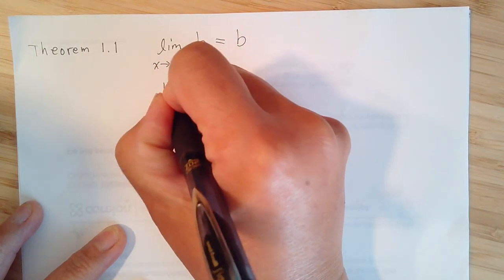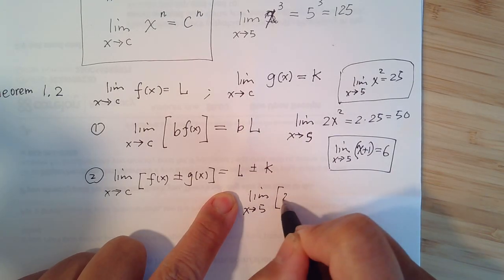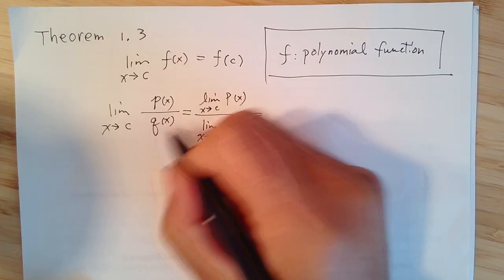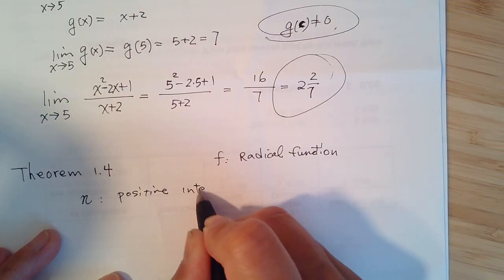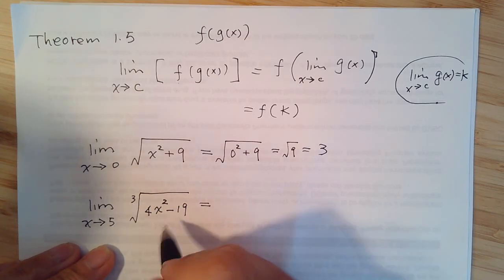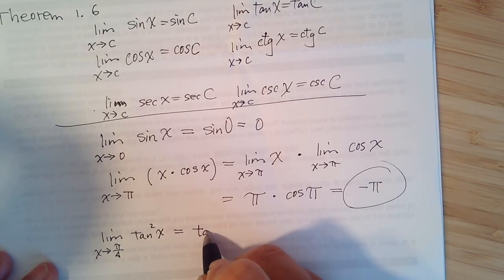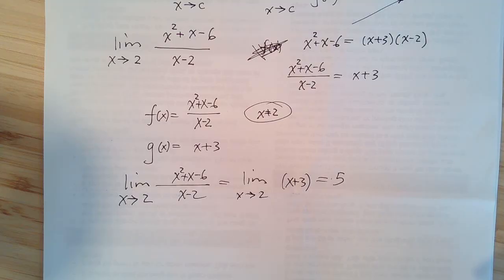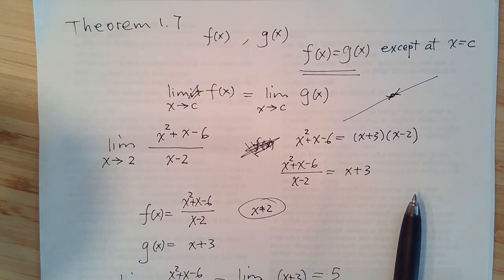Calculus 005 Properties of Limit and Direct Substitution Method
We will learn some Theorems on Limit and you will be able to use direct substitution method when you apply them. Sounds very straight forward, right?